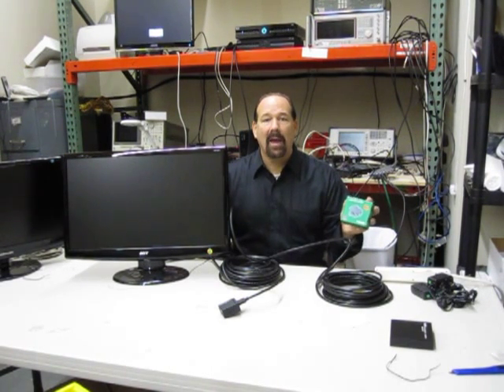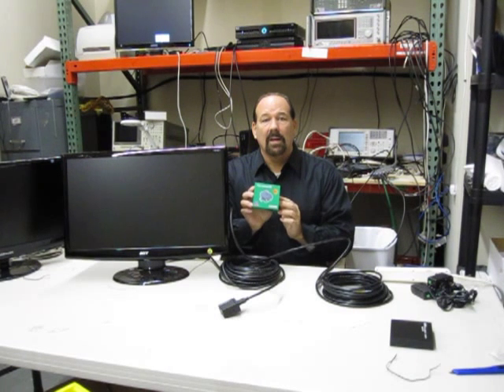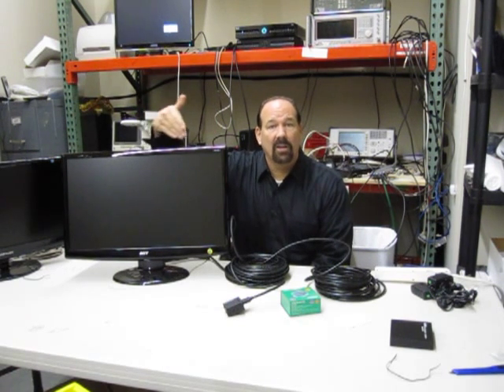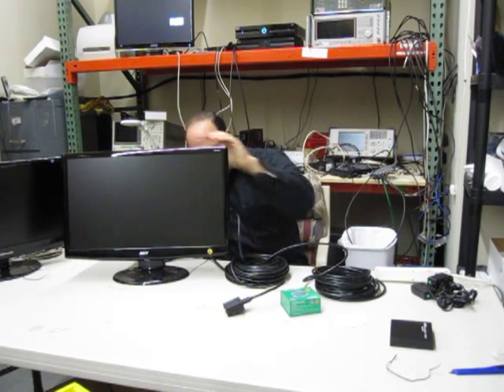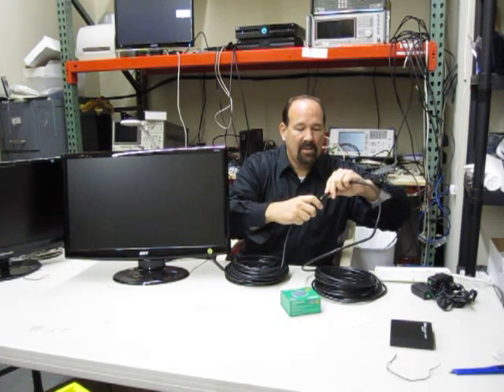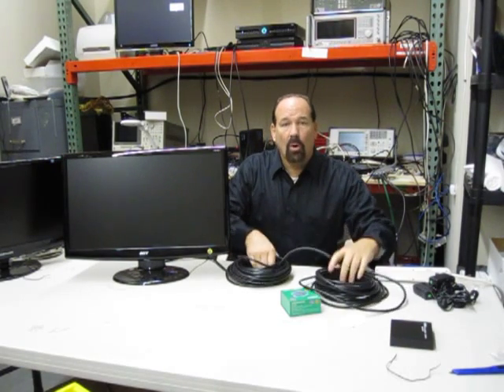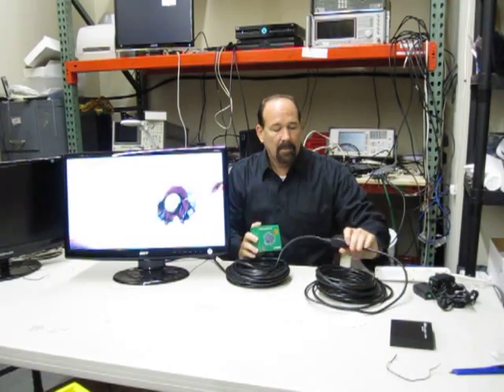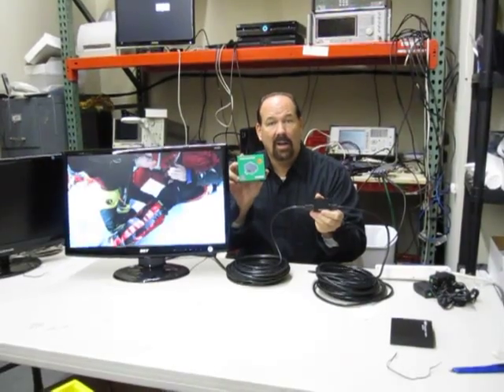HDMI Repeater/Extender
This is an HDMI repeater/extender, send your HDMI signal over 100 feet with this devise. 1080p 1.3b picture is clear and clean. Easy to install and is great for long HDMI runs!!!